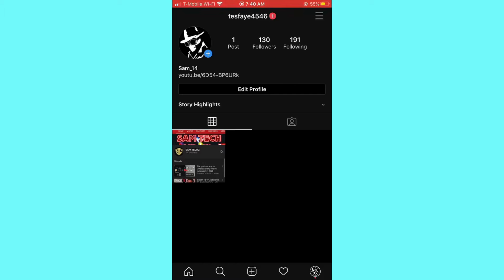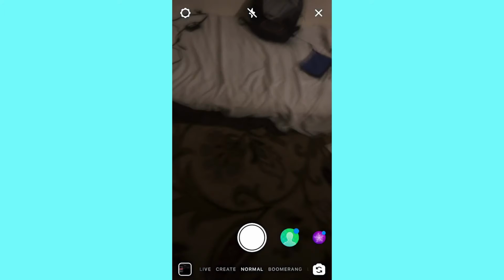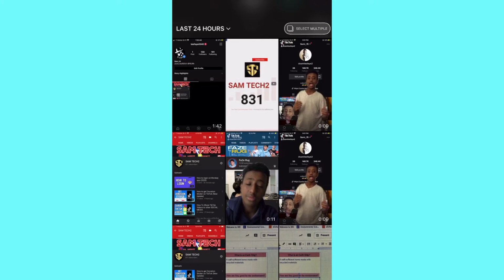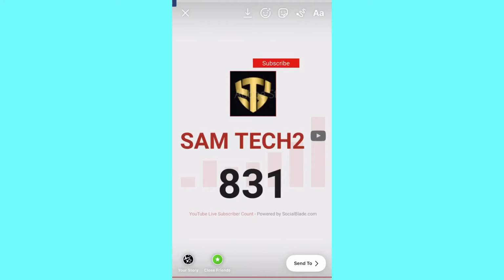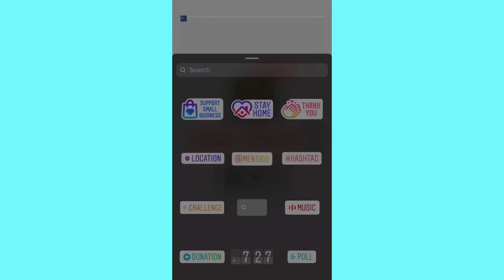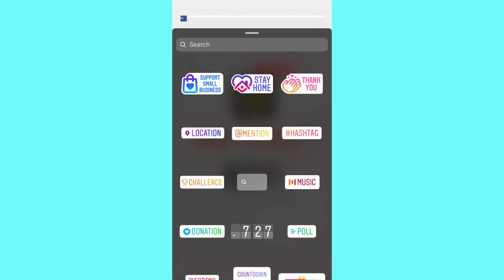How to get Instagram Support Small Business Sticker - New Instagram Up date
Instagram added Support Small Business sticker to Instagram Stories.
It's a simple way to show support for your favorite small business and use the sticker to promote that small business.

When people see the Instagram stories sticker on your profile, they can simply click it and follow that small business page and use their product or service if they like.

It's a great way to support any small business by doing a shoutout.

If you are missing the Instagram Small Business sticker on your Instagram profile, make sure to update your app on iOS or Android and restart Instagram.

SAM TECH2#InstagramSupportSmallBusiness#instagram